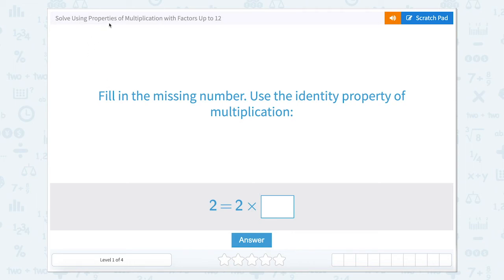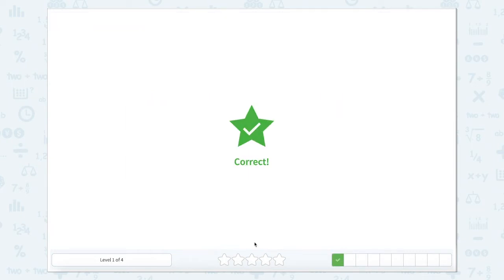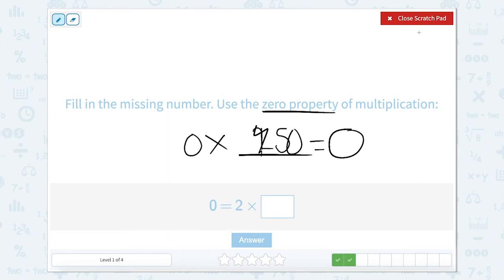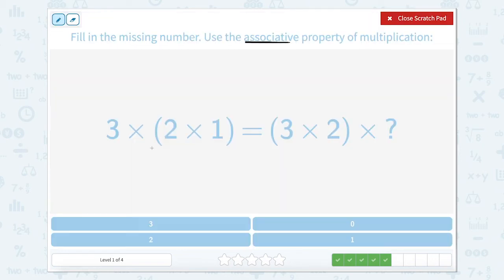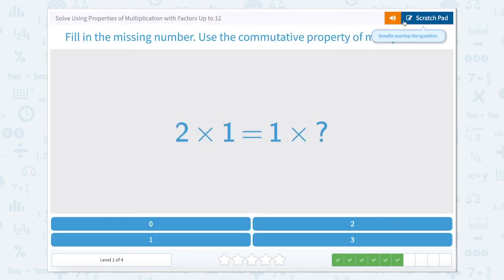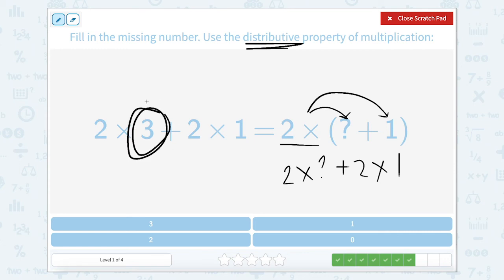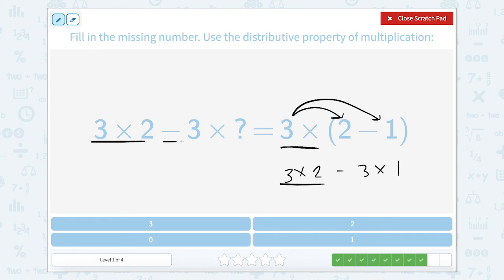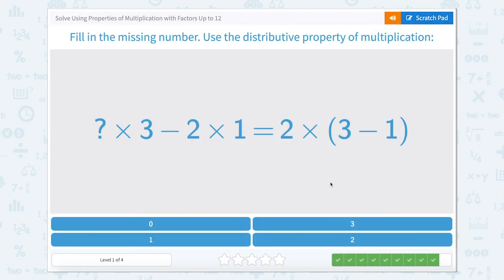3.63 Solve Using Properties of Multiplication with Factors Up to 12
Solve Using Properties of Multiplication with Factors Up to 12
Practice applying specific properties of multiplication to solve an equation.